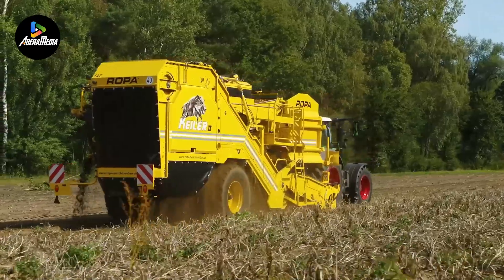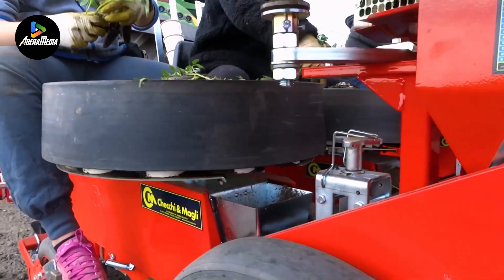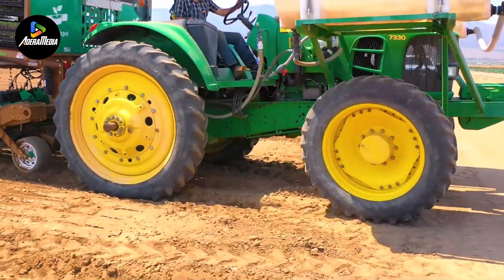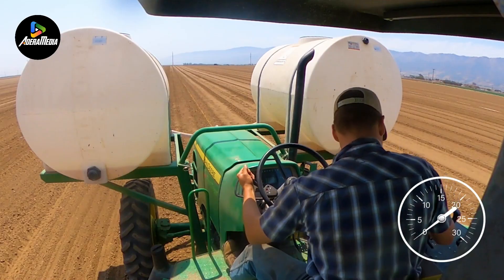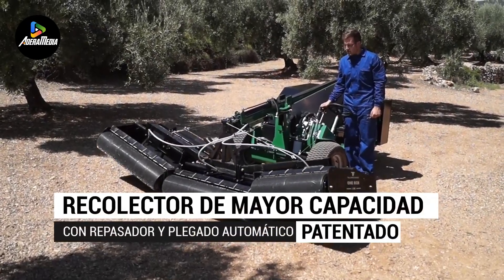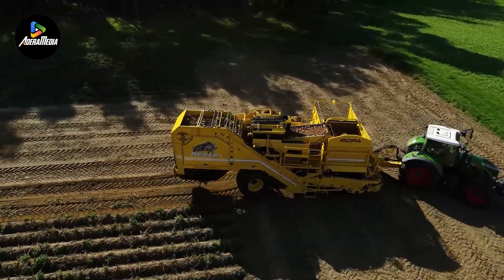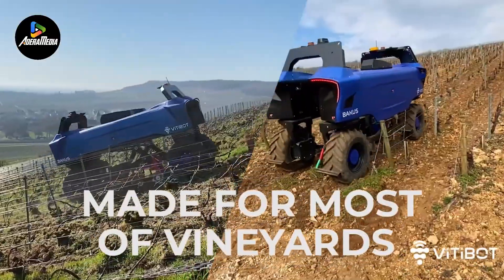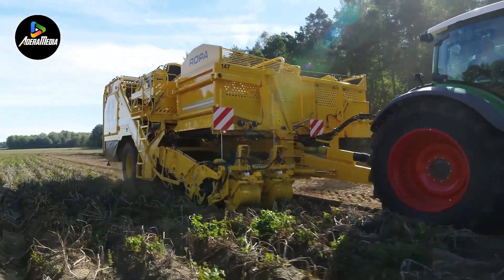Agricultural Giants: Mega Harvesting & Planting Machines Redefining Farming on Another Level!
In this jaw-dropping showcase, we explore cutting-edge farming machinery that's transforming the landscape of modern agriculture. From colossal harvesting beasts to precision planting technology, these machines are pushing the boundaries of efficiency and productivity.

🚜 **Welcome to Amazen Tech – Your Gateway to Innovation in Agriculture! 🌾**

Get ready to witness the agricultural revolution unfold before your eyes with our latest video, "Unleashing Agricultural Giants: Mega Harvesting & Planting Machines Entirely On Another Level." 🌱✨

🔍 **What's Inside?**
🌾 Mega Harvesting Marvels
🚜 Precision Planting Innovations
🔧 Advanced Technologies in Agriculture

👍 **Don't forget to hit the LIKE button if you're amazed by these incredible machines!** Share this video with your fellow enthusiasts and be sure to SUBSCRIBE to Amazen Tech for more mind-blowing content on the latest in technology and agriculture.

🌟 **Thank you for being a part of the Amazen Tech community!** Your support keeps us inspired to bring you the latest and greatest in the world of technology and agriculture. 🚀